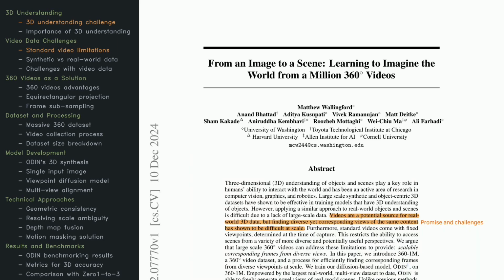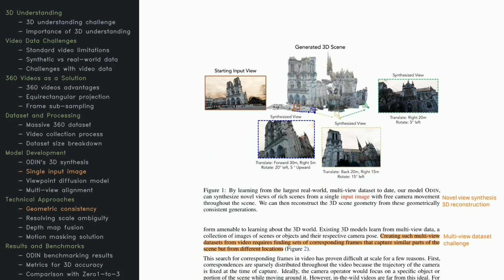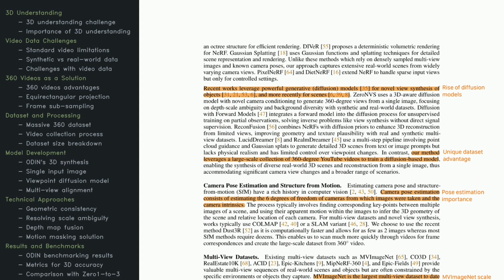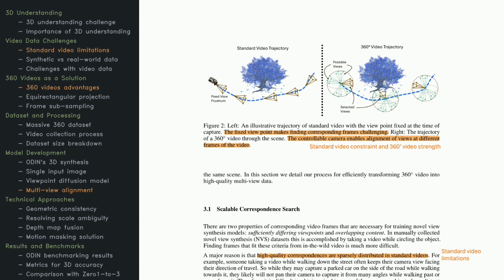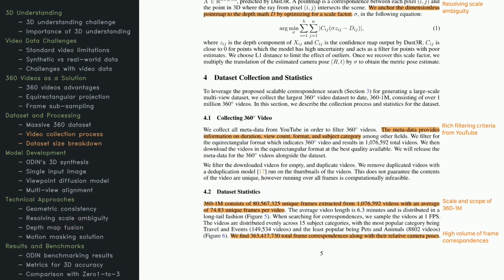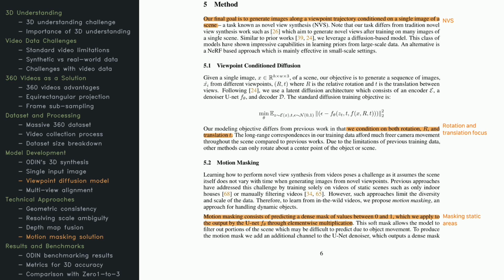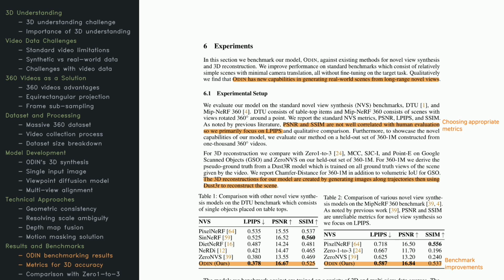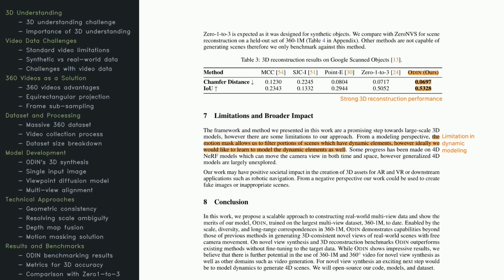From an Image to a Scene: Learning to Imagine the World from a Million 360 Video (Paper Walkthrough)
👥Authors: Matthew Wallingford, Anand Bhattad, Aditya Kusupati, Vivek Ramanujan, Matt Deitke, Sham Kakade, Aniruddha Kembhavi, Roozbeh Mottaghi, Wei-Chiu Ma, Ali Farhadi
🏫Institutes: University of Washington, Toyota Technological Institute at Chicago, Harvard University, Allen Institute for AI, Cornell University

Odin's Eyes: 1 Million 360° Videos Teach AI to See in 3D! 👁️🌍📹

This research uses 1 million 🎥 360° YouTube videos to train a diffusion model 🌟 for novel view synthesis 🏞️. Unlike previous methods relying on smaller, curated datasets 📦 or synthetic data 🛠️, this approach leverages the scale 📊 and diversity 🌐 of real-world videos 🎞️. The result? The model generates novel views 🎯 with more realistic camera movement 🎥✨ and better scene understanding 🧠🏙️. The researchers also introduce a scalable correspondence search method 🧩⚡ to efficiently extract multi-view data 🔍🔄 from the 360° videos 🌏🔄.

Want to discover more AI papers like this? 🚀 Head over to RibbitRibbit.co — Discover Research The Fun Way!